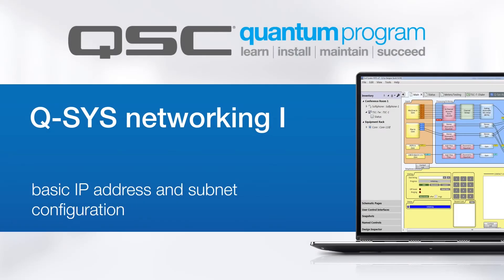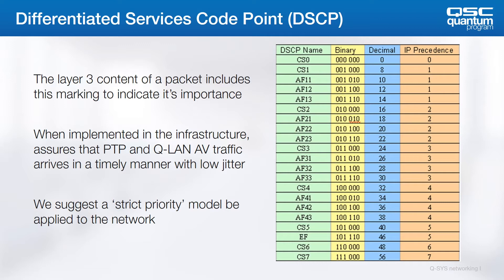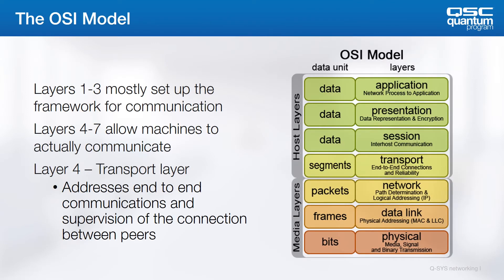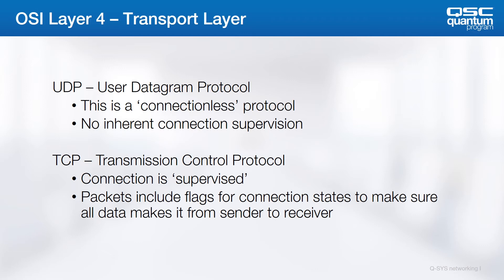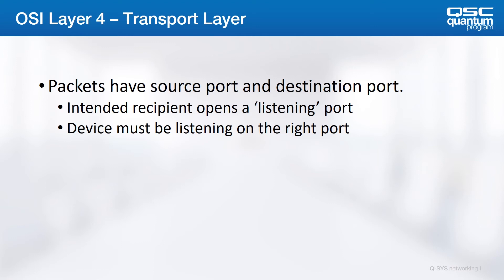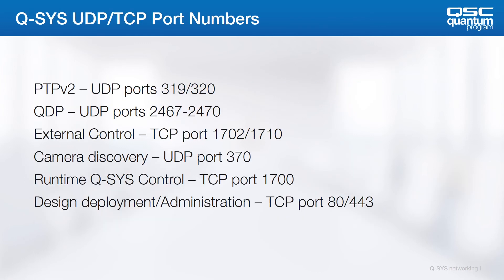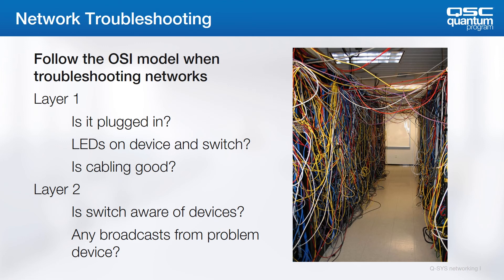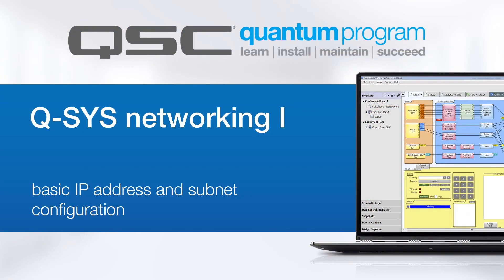Quantum Networking - Part 5 (QSC Quantum)